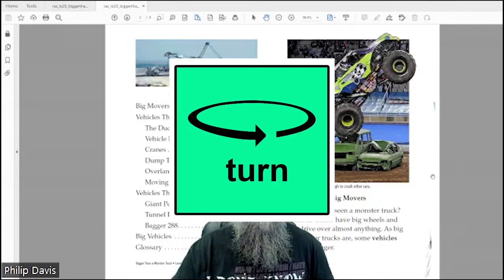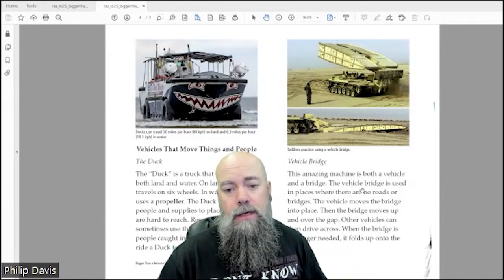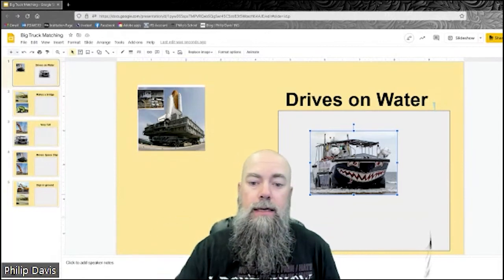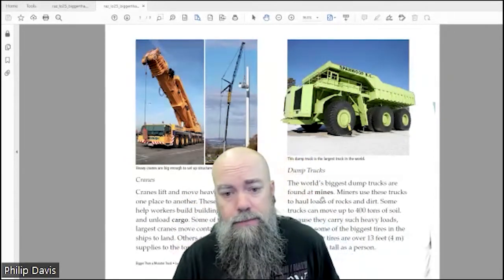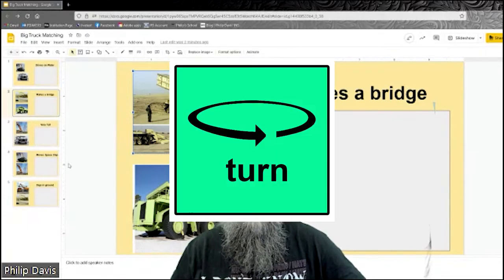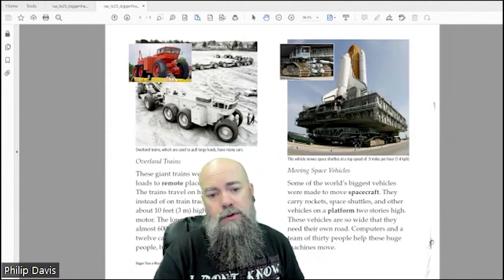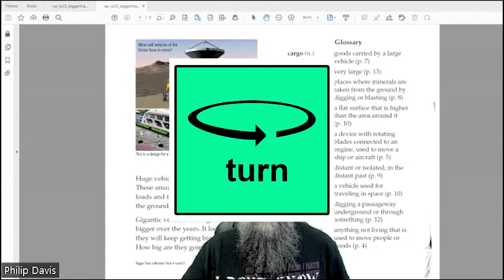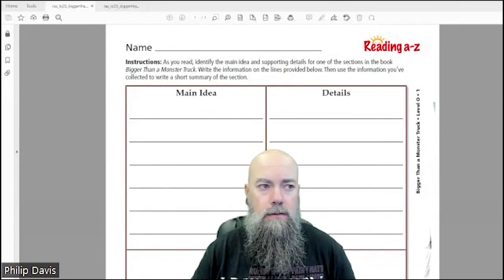Bigger Than Monster Trucks Reading Activity